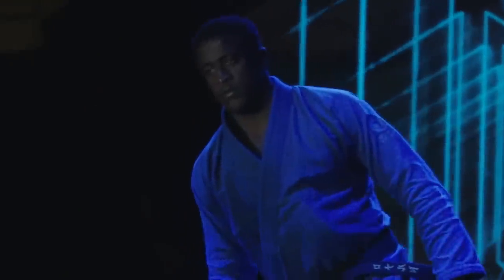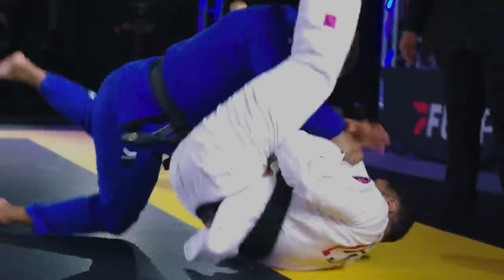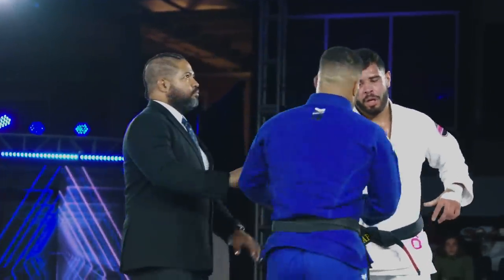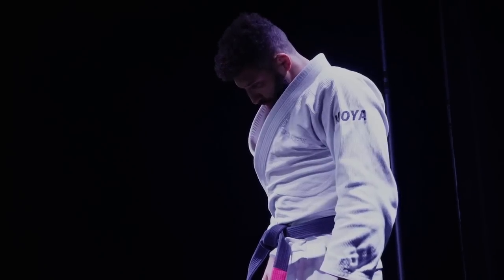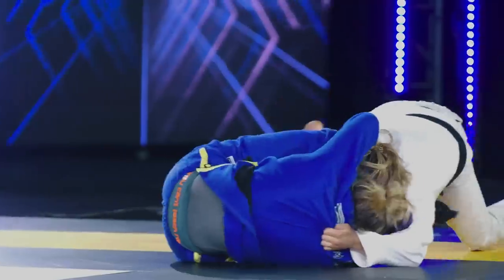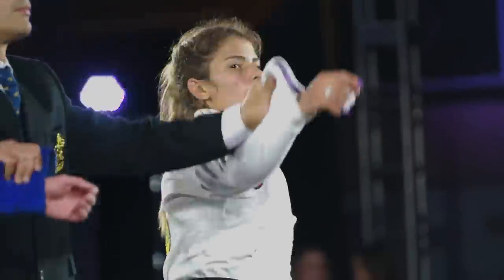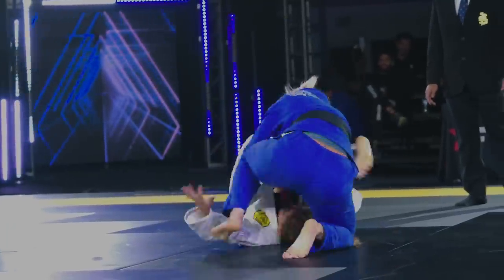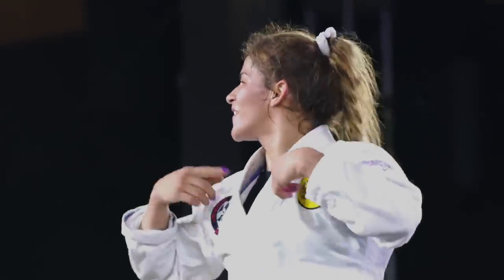The ULTIMATE Highlight: IBJJF x FloGrappling Grand Prix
Four women and four men battle it out at the first ever IBJJF x FloGrappling Grand Prix.